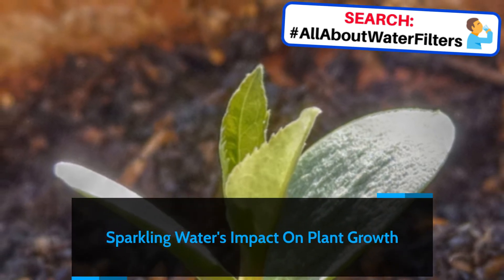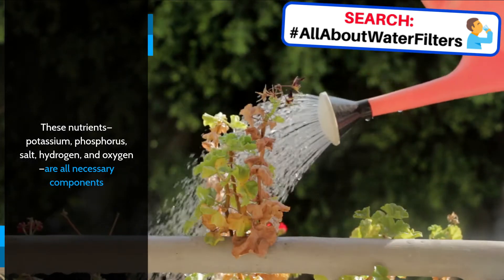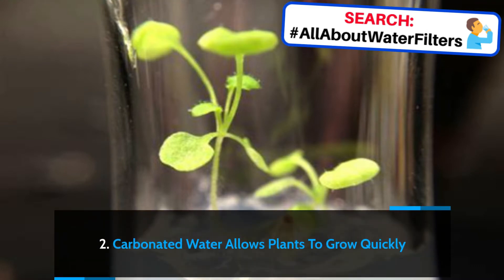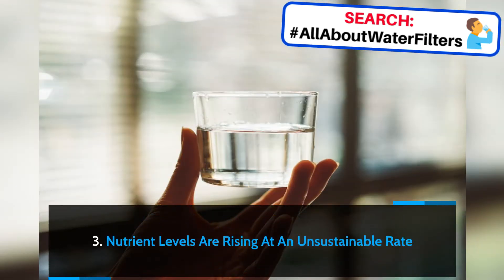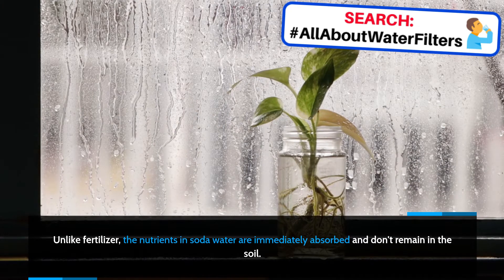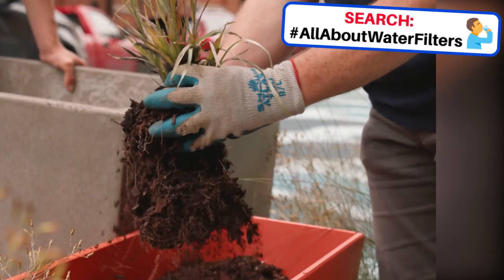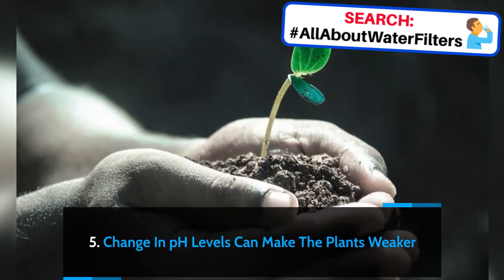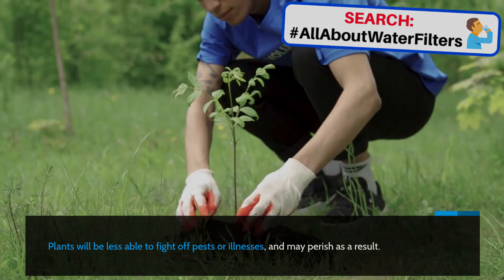Sparkling Water Effects On Plants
Sparkling Water's Impact On Plant Growth

1. Plants Can Receive Macronutrients .
These nutrients—potassium, phosphorus, salt, hydrogen, and oxygen—are all necessary components that are taken by the plant's roots and help it develop faster.
2.  Carbonated Water Allows Plants To Grow Quickly.
The different minerals that soda water delivers are responsible for this rapid growth, as well as the healthier-looking leaves and stalks.
3. Nutrient Levels Are Rising At An Unsustainable Rate.
Unlike fertilizer, the nutrients in soda water are immediately absorbed and don't remain in the soil. This means that as the plant grows, it will require greater exposure.
4. The pH Levels Increases
The higher the pH levels in the soil, the more calcium is stripped away, making the soil unfit for plant life.
5. Change In ph Levels Can Make The Plants Weaker.
Plants are more vulnerable to insect or fungal attacks as a result of this. Plants will be less able to fight off pests or illnesses, and may perish as a result.